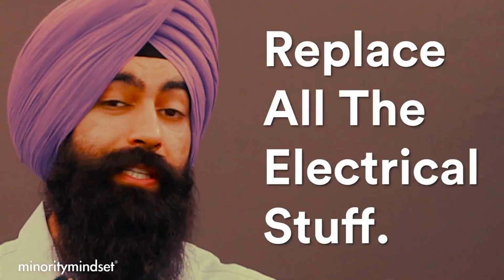How To Deal With City Inspector SHENANIGANS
1. Market Briefs - Get my free financial newsletter for investors
3. Business Accounting - Does your business do over $250k/year? If yes, get a free consultation on how to lower your tax liability

"The Minority Mindset has nothing to do with the way you look. It's the mindset of thinking differently than the majority of people" ~Jaspreet Singh AKA The Minority Mindset

My recommended tools! The compensation doesn't affect my recommendations or advice. However, you should always do your own research & never blindly listen to a random guy on YouTube.

1) 🏠  Fundrise - Invest in real estate with as little as $10!

➤ Life Insurance
2) 🛡 Policygenius - Get a free life insurance quote: